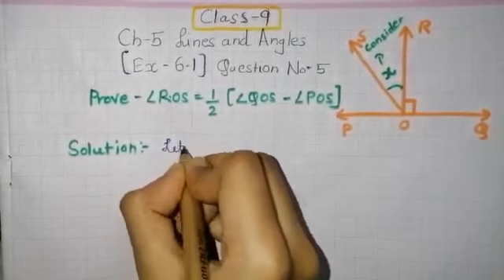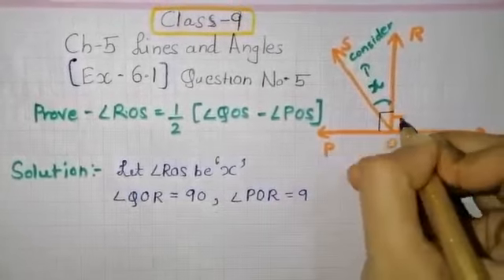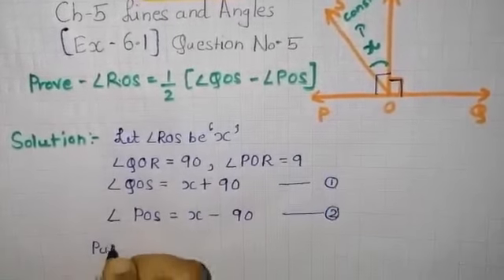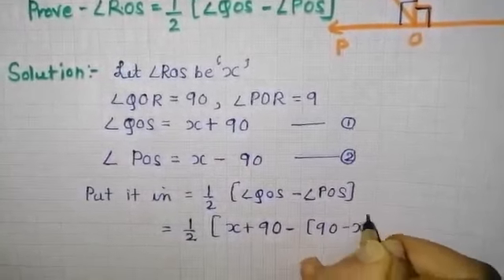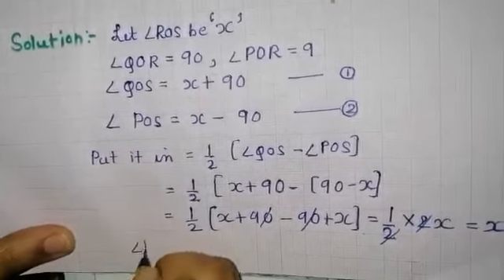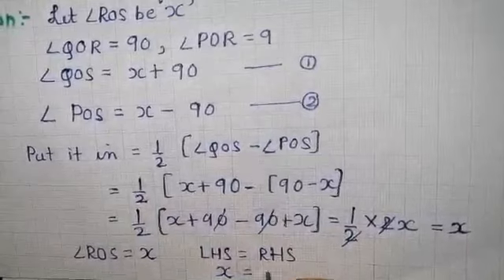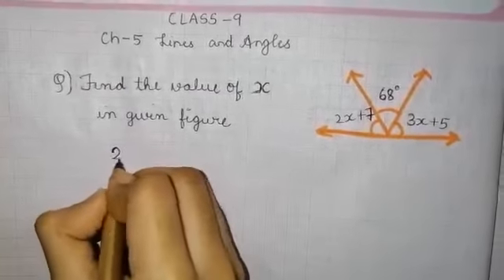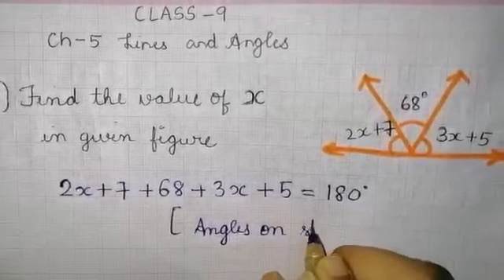LINES & ANGLE [EXCERCISE 6.1] Q5 |CLASS 9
No copywrite music